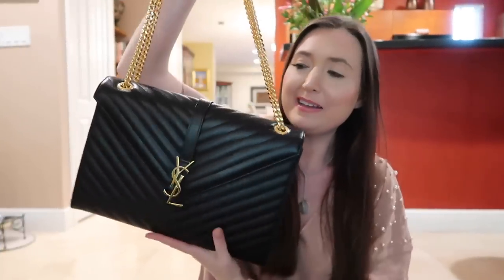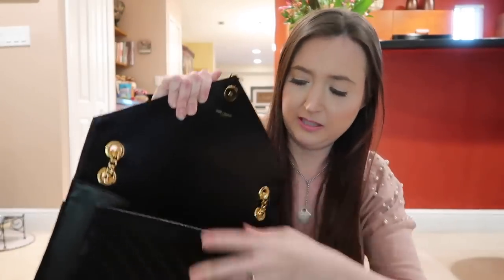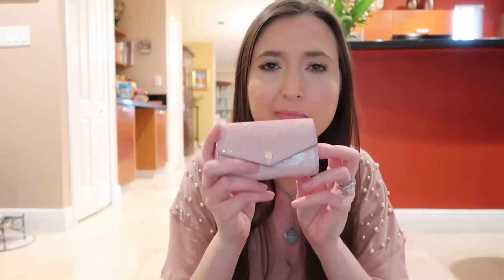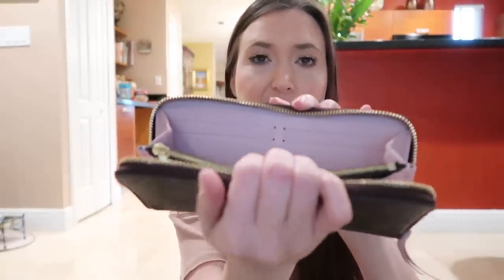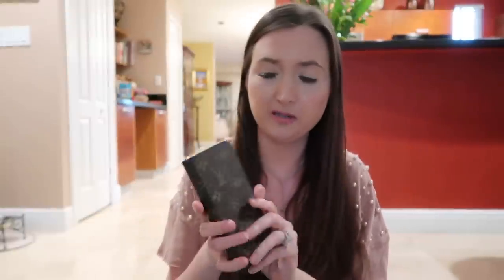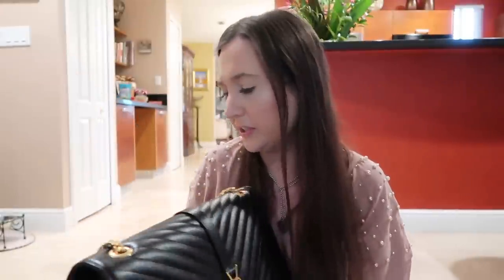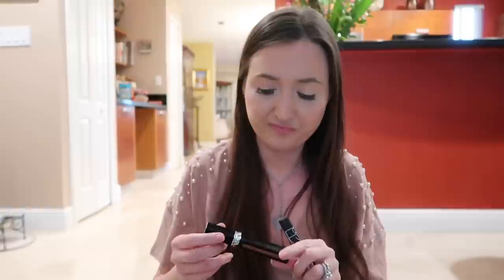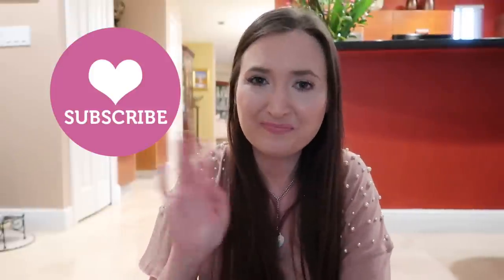What's inside my Saint Laurent bag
What's inside my Saint Laurent bag. Showcasing the saint laurent monogram tote and everything I have inside!!

Daily Harvest, get 3 free smoothies off your order with code "Christina"